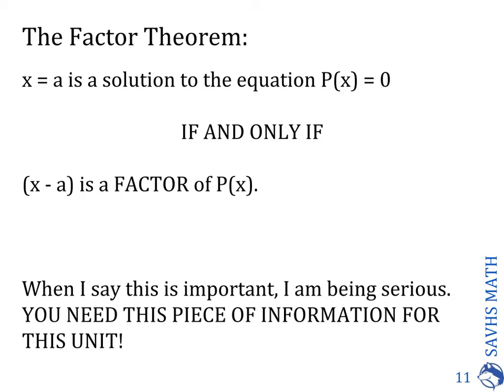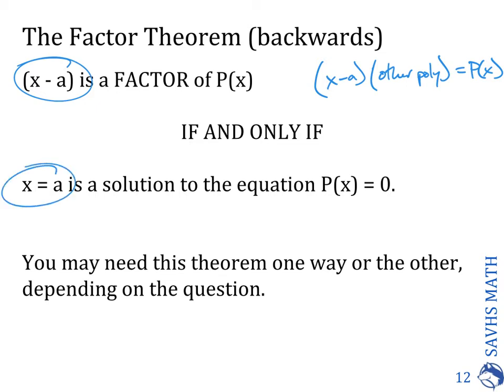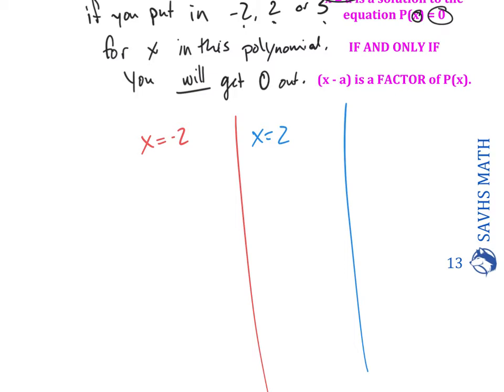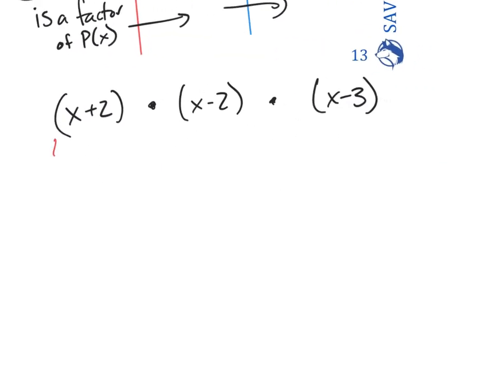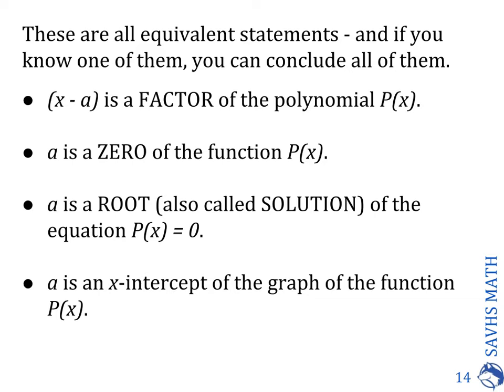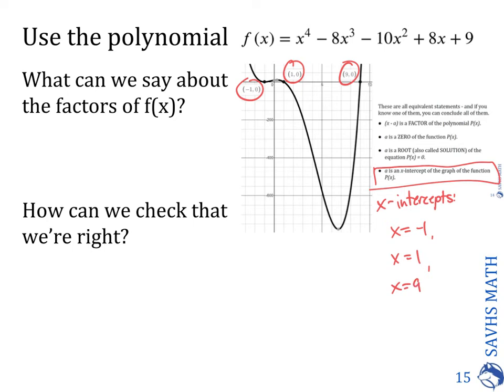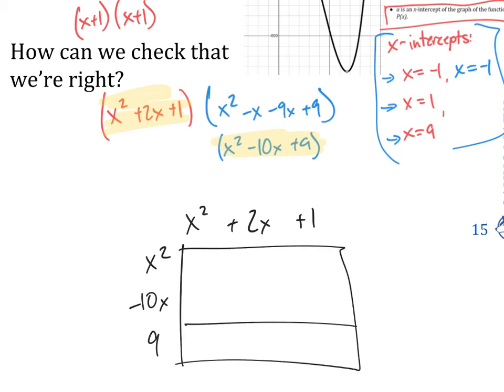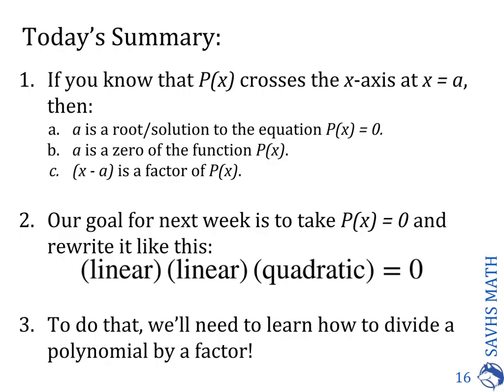29 - Factor Theorem video 3